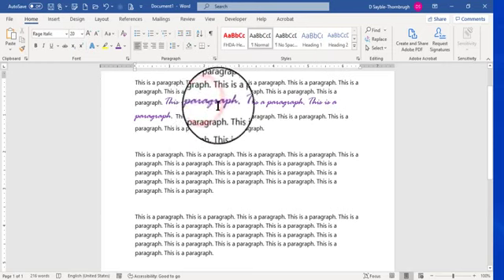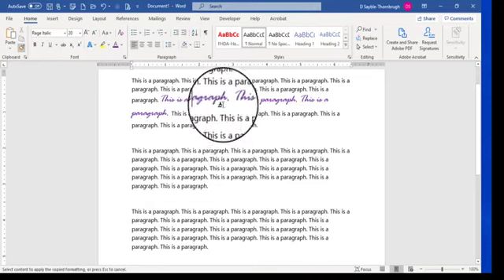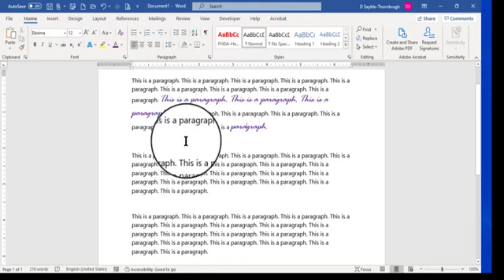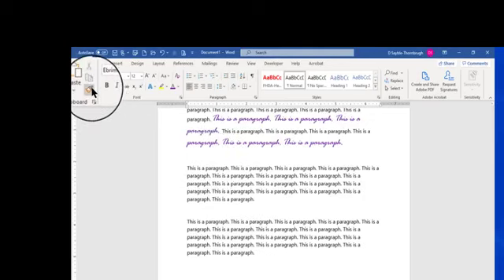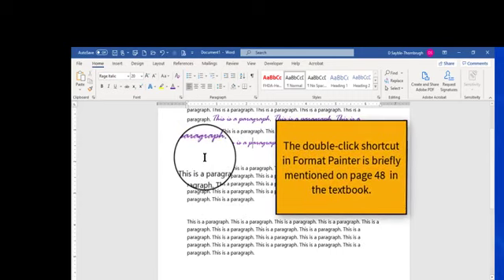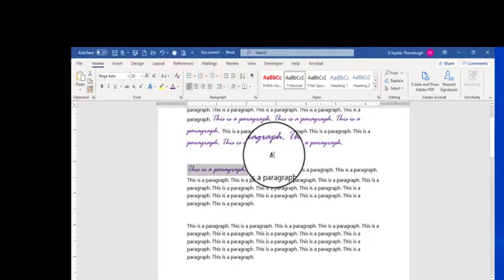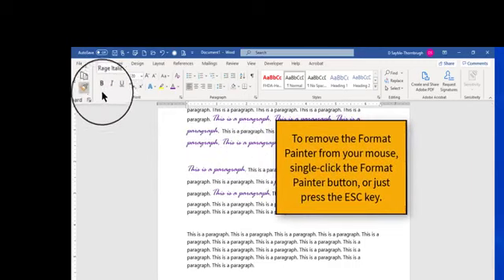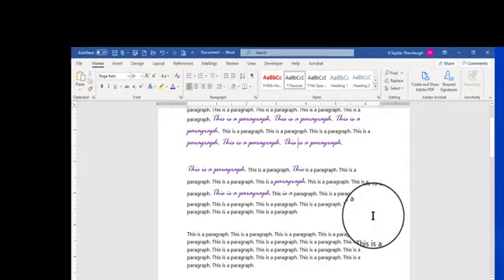Format Painter in Microsoft Word